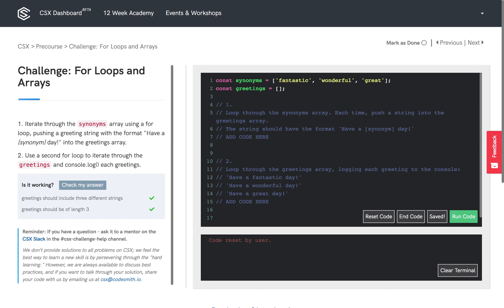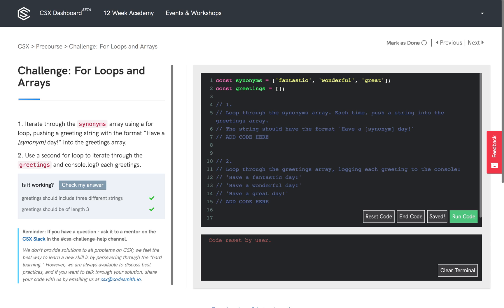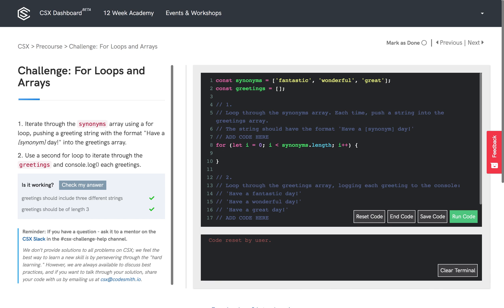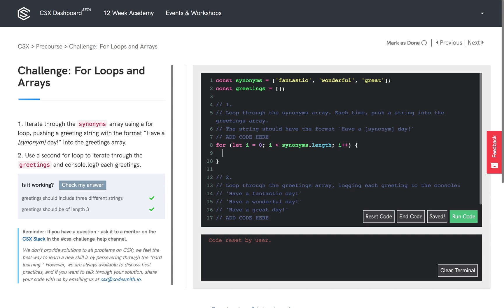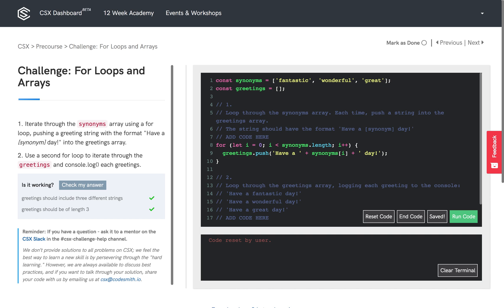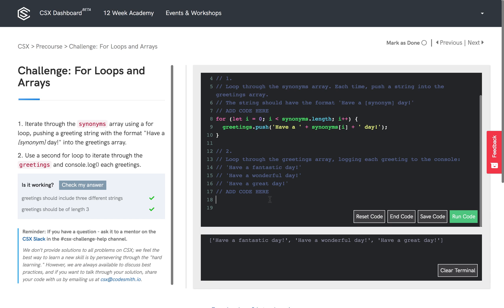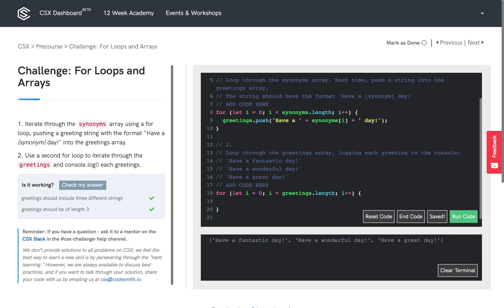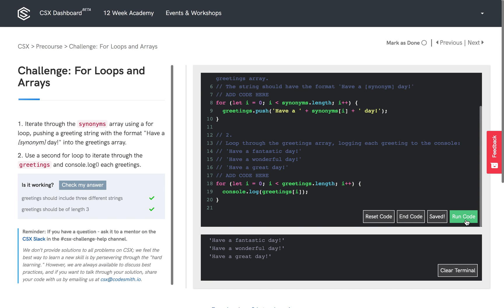CSX Challenge Solution: For Loops And Arrays (CSX Precourse Unit)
Watch CSX Mentor, Pauline, explain a possible solution for CSX Precourse Unit Challenge: For Loops And Arrays on Codesmith's free online learning platform CSX As you build with code, it's important to remember there are multiple ways to solve the coding challenges in CSX, just like there will be multiple ways to solve the challenges you encounter in the code you build throughout your journey.